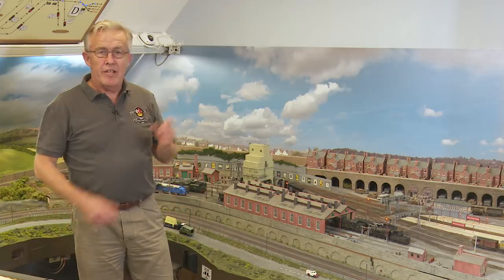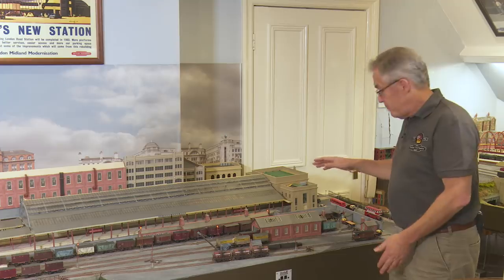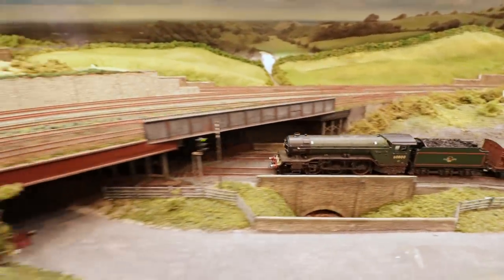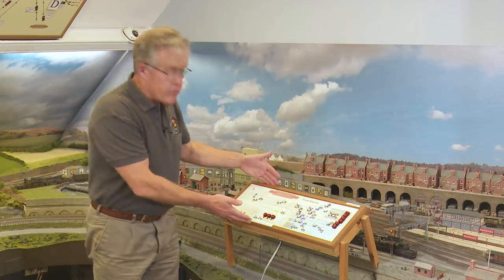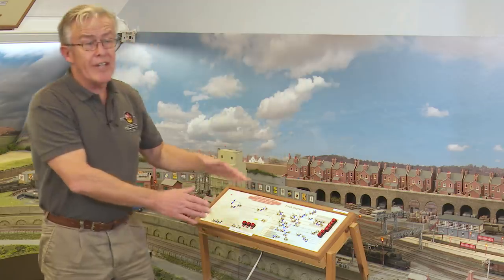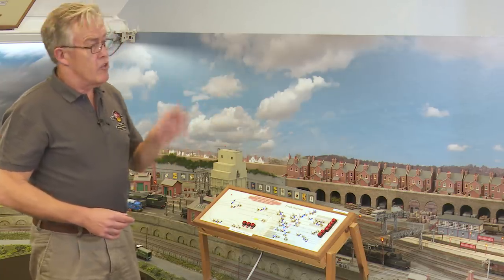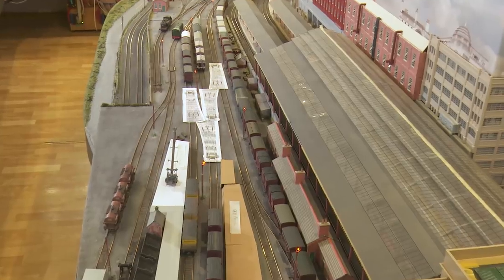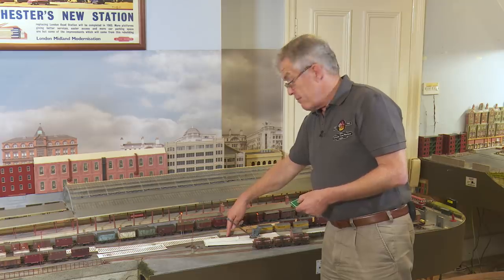38. Manchester Station - Present and Future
Here we examine our Manchester Station in detail.  It's design and our future plans for its freight handling abilities.